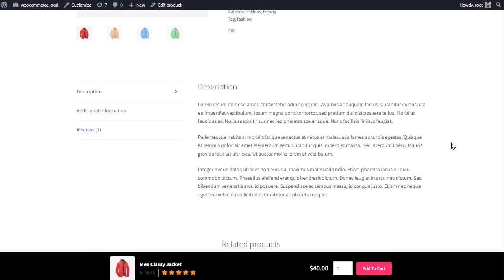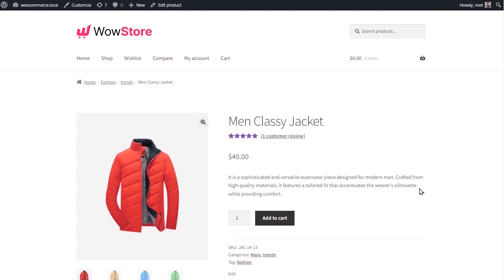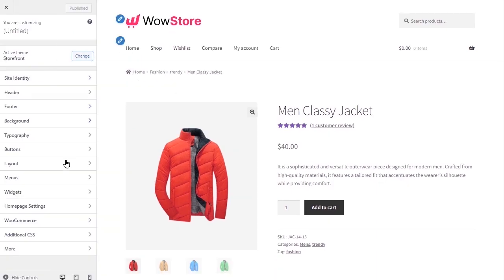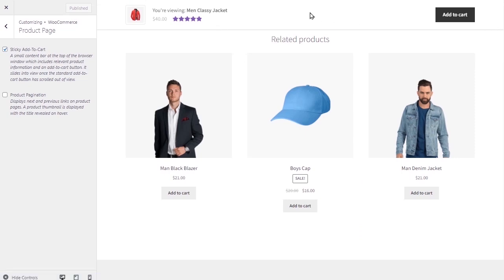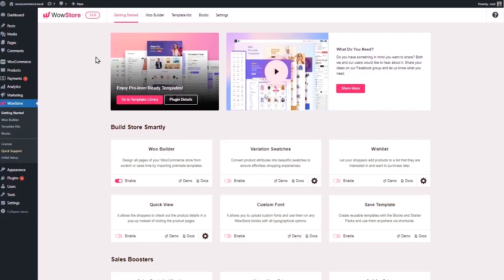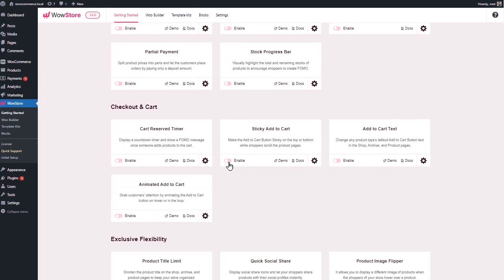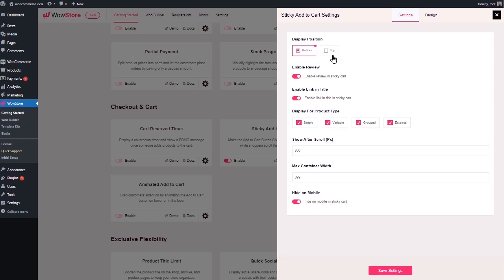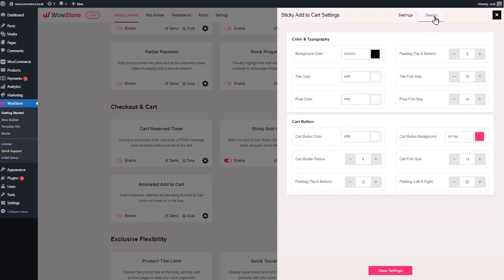How to Make the Add to Cart Button Sticky in WooCommerce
Learn to make the add to cart button sticky in your WooCommerce store.

➡️The Video Covers:

✅Sticky Add to Cart Button using Storefront Theme
✅Sticky Add to Cart Button using the WowStore plugin
✅Customize the Sticky Bar using the WowStore plugin

⏰Chapters
00:00 Intro
00:22 Using Storefront to Make Add to Cart Button Sticky
00:48 Using WowStore to Make Add to Cart Button Sticky
01:12 Customizing the Sticky Bar